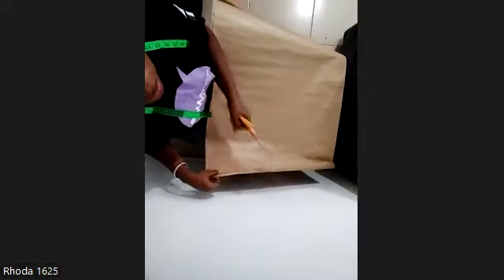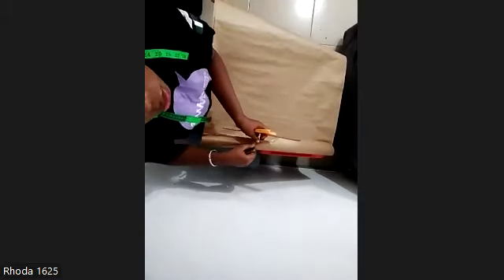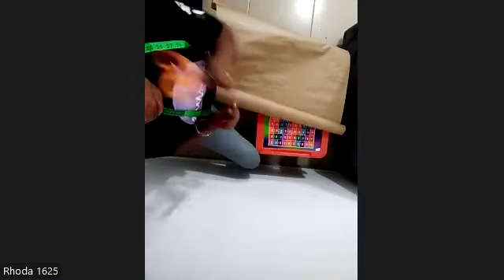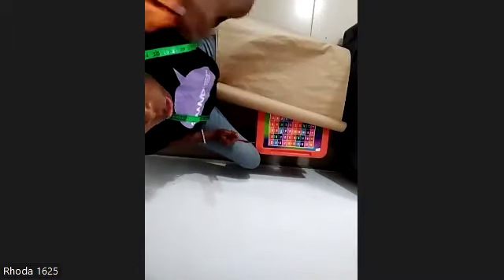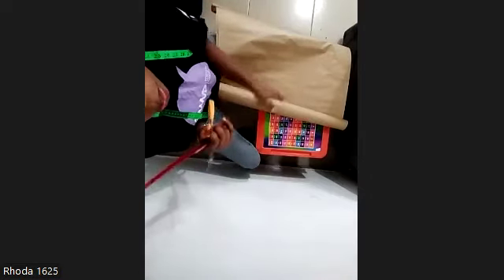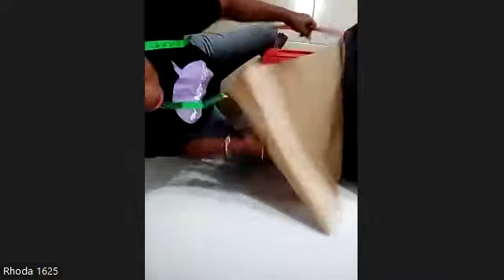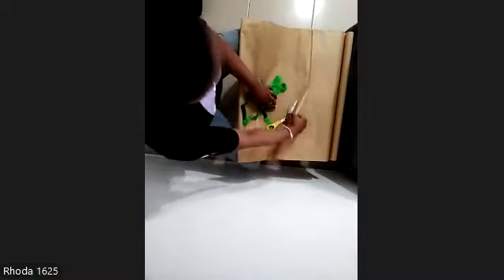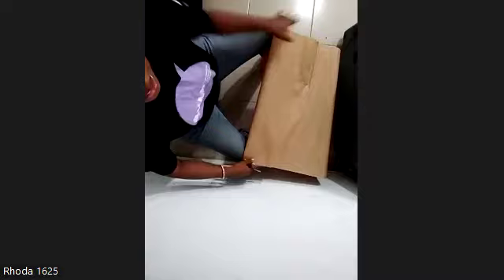Pattern making in fashion and design class - how to make patterns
You don't just cut a fabric and start sewing if you want to do it professionally. You cut patterns before placing them on the fabric. Learn more in this video.